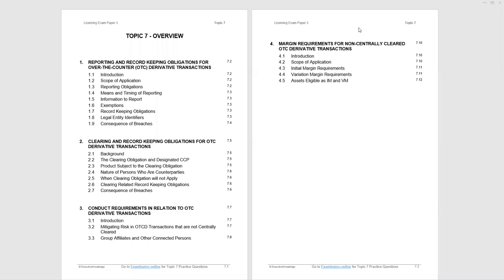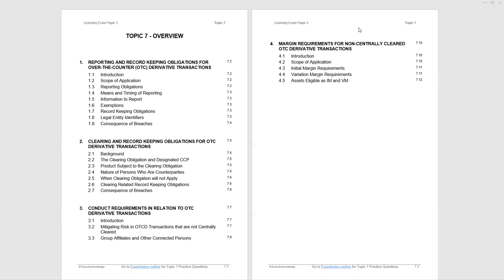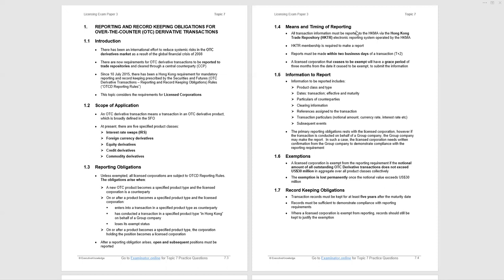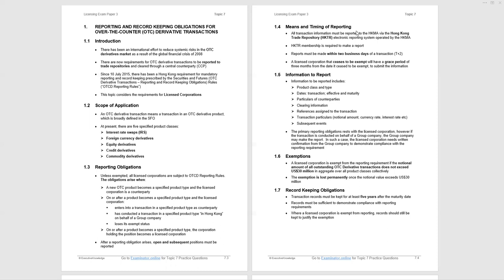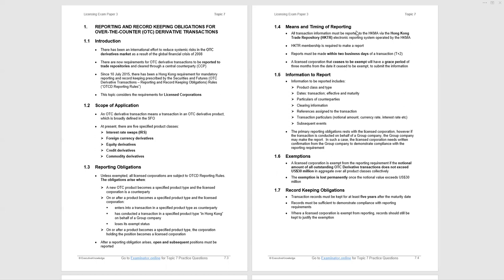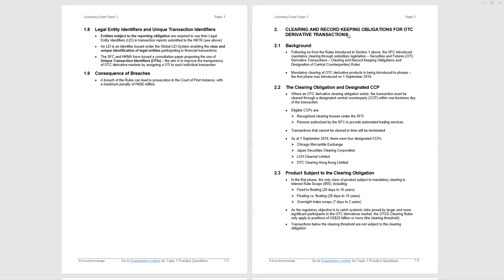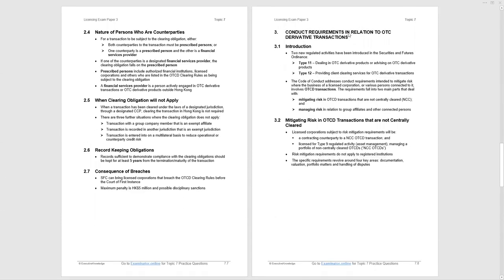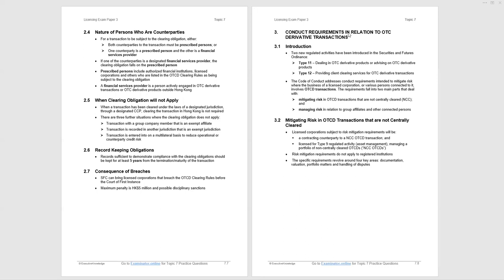HKSI Paper 3 Topic 7 Part 1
Lecture covering major learning points of Topic 7, HKSI LE Paper 3 - Regulation of Derivatives.

Free associated Paper 3, Topic 7 Study Notes - Over-the-counter (OTC) Derivatives Trading, Reporting and Clearing, by Executive Knowledge: